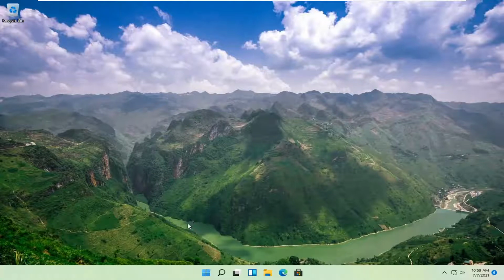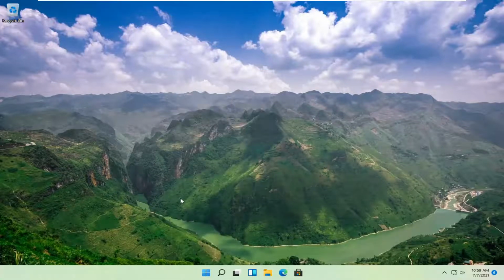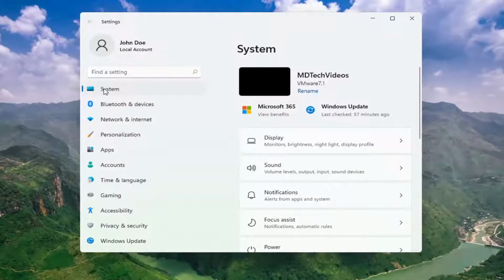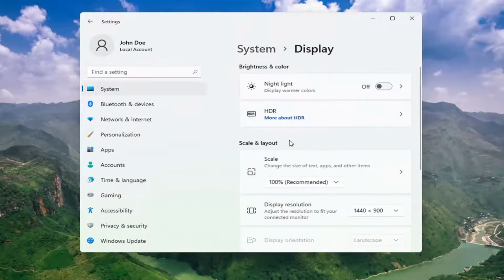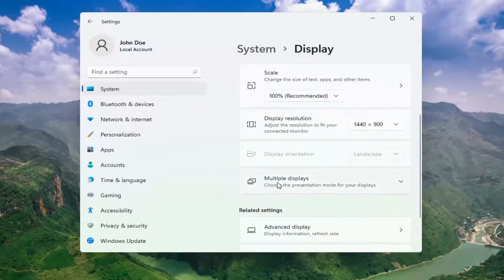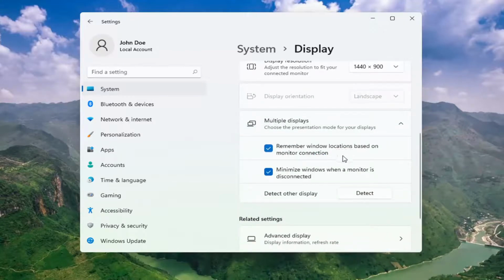Windows 11 Does Not Remember Window Position and Size FIX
If Windows does not remember the window position and size then this tutorial will help you fix the problem. Although Windows 10 should open the closed windows in their last used size and position, sometimes a malfunction can cause it to behave otherwise.

Microsoft’s Windows operating system is known for its unusual bugs and errors. However, the problem of it not remembering window positions and sizes appears to be more of a user experience issue (in most cases) rather than it being a definite bug. People who use Windows very often when working, generally open and close multiple windows (or tabs) at one time. They want Windows to remember the dimensions and position they chose for a distinct window so that they don’t have to do it all over again when they reopen the window. However, when they reopen (or open a new) window, it doesn’t appear how they want it to be.